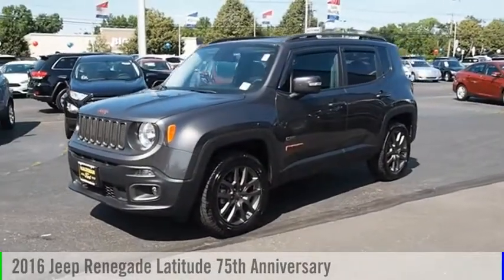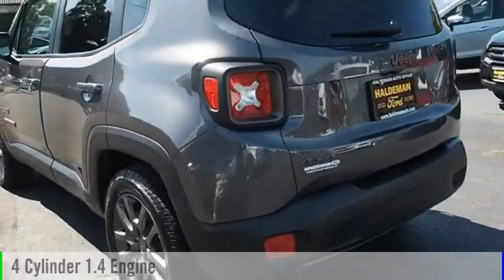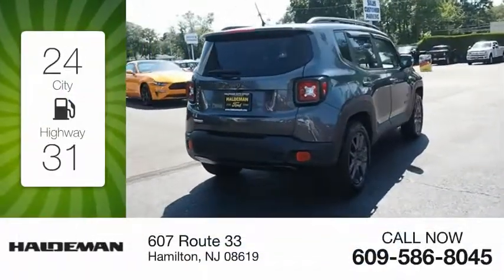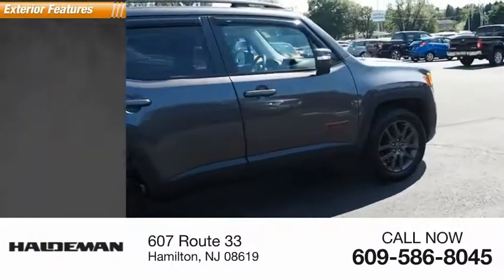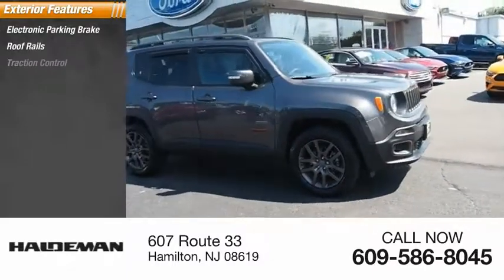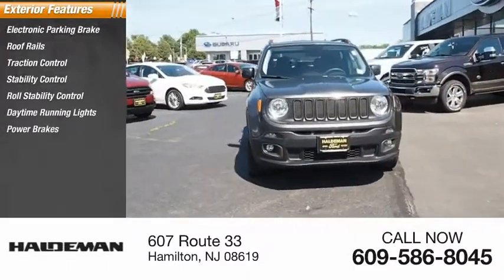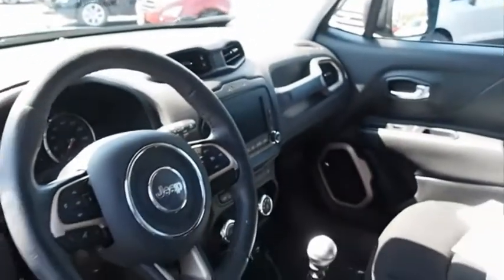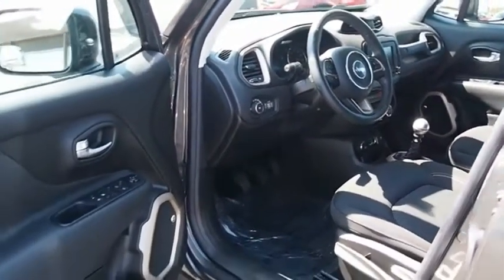2016 Jeep Renegade Hamilton NJ A19510A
2016 Jeep Renegade Latitude 75th Anniversary

REMAINDER OF FACTORY WARRANTY, RECENT HALDEMAN TRADE IN, Clean One Owner Carfax!, 1 Yr Trial (Registration Required), 5-Year SIRIUSXM Traffic Service, 5-Year SIRIUSXM Travel Link Service, 6.5 Navigation Group w/Uconnect, 6.5 Touchscreen Display, 75th Anniversary Badge, All-Season Floor Mats, Beats Premium Audio System, Bronze Fascia Applique, Bronze Grille Surrounds, Bronze Roof Rails, Cold Weather Group, Exterior Mirrors w/Supplemental Signals, For Details Visit DriveUconnect.com, GPS Navigation, HD Radio, Heated Front Seats, Heated Steering Wheel, Jeep 75th Anniversary Package, Jeep Bronze Badging, My Sky Fixed/Removable Roof Panels, Quick Order Package 21F 75th Anniversary, Radio: Uconnect 6.5 Nav, Rain Sensitive Windshield Wipers, Remote USB Port, SIRIUSXM Traffic, SIRIUSXM Travel Link, Tangerine Interior Accents, Uconnect Access, Vinyl Door Trim Panel, Wheels: 18 x 7.0 Bronze Painted Aluminum, Windshield Wiper De-Icer. Recent Arrival! CARFAX One-Owner. 24/31 City/Highway MPG Clean CARFAX.2016 Jeep RenegadeLatitudeAwards: * 2016 KBB.com 10 Best All-Wheel Drive Vehicles Under $25,000 * 2016 KBB.com 10 Best SUVs Under $25,000 * 2016 KBB.com 10 Most Fun SUVs 75th Anniversary Edition